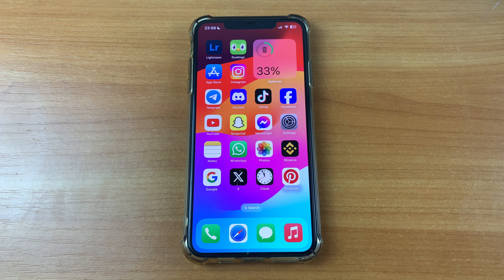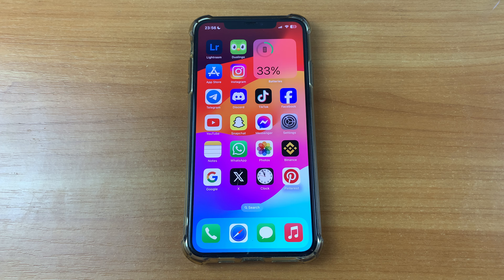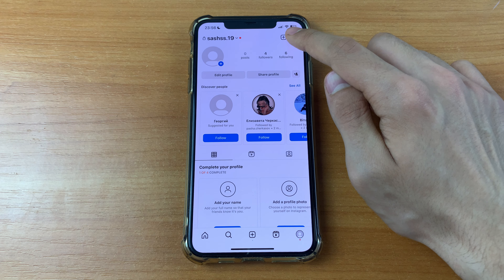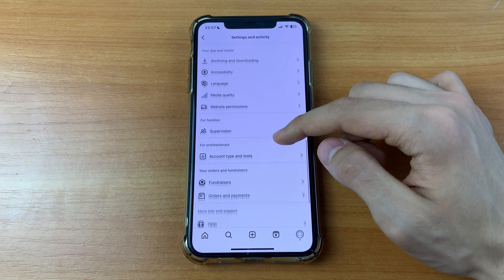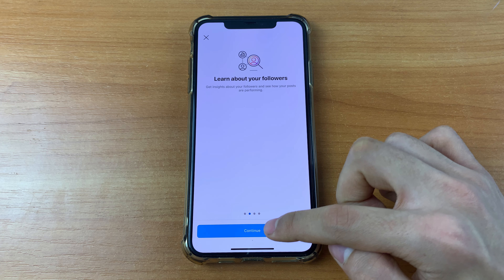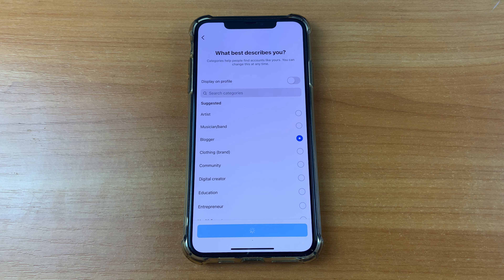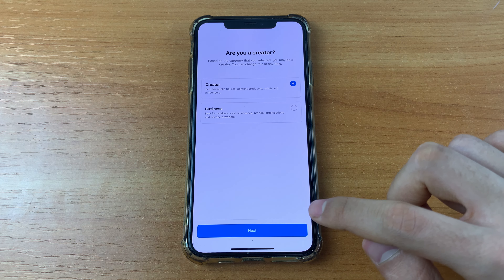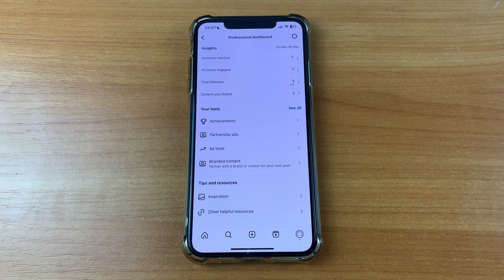How To Check Analytics On Instagram - Full Guide